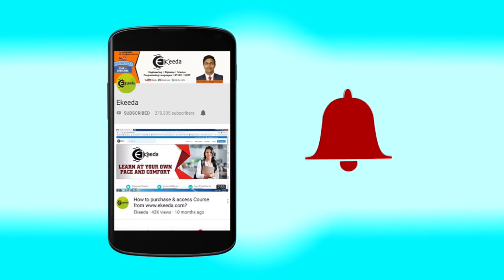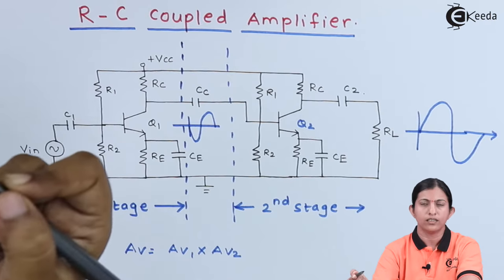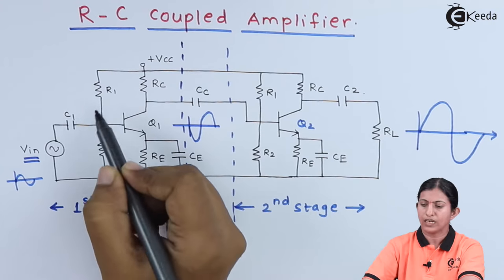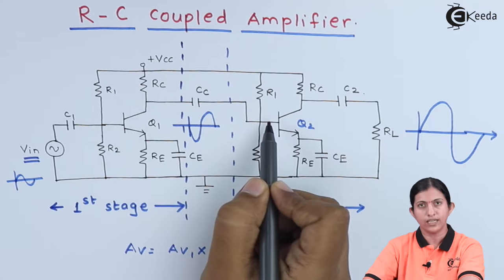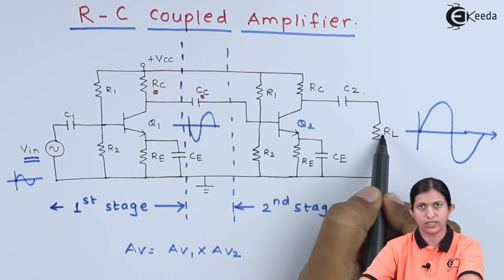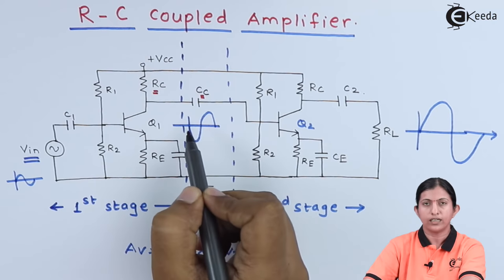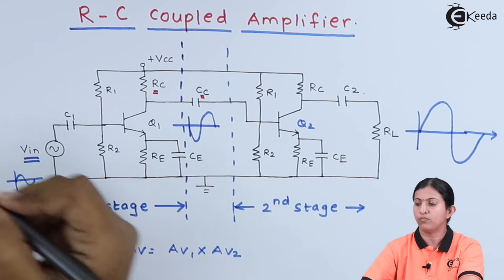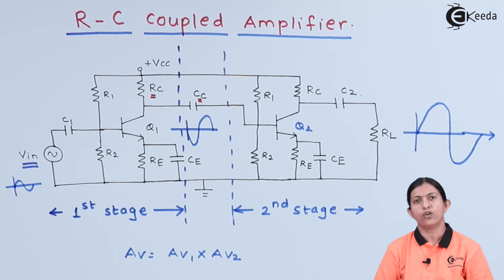RC Coupling Circuit Diagram, Operation - Low Power Amplifiers - Applied Electronics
Video Name - RC Coupling Circuit Diagram, Operation

Chapter - Low Power Amplifiers

Happy Learning!